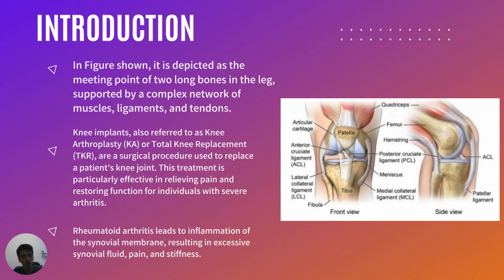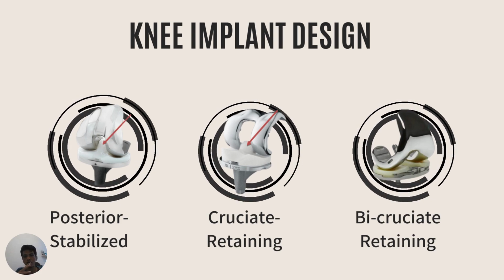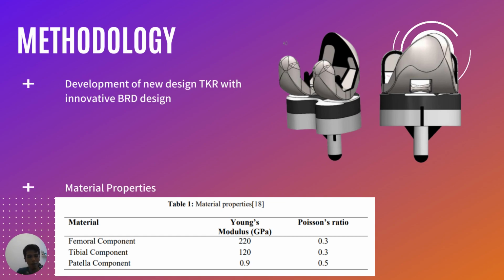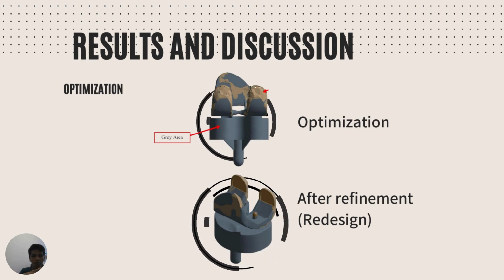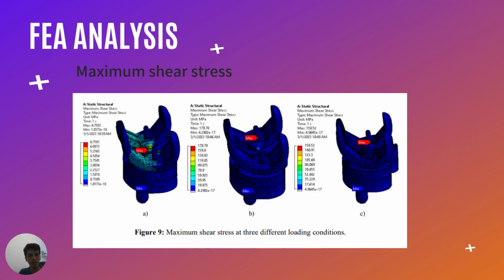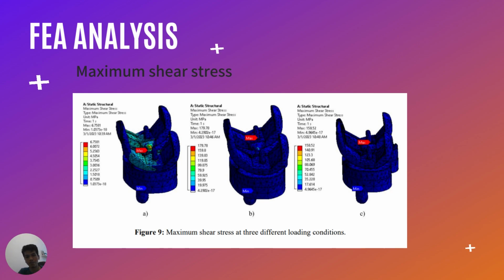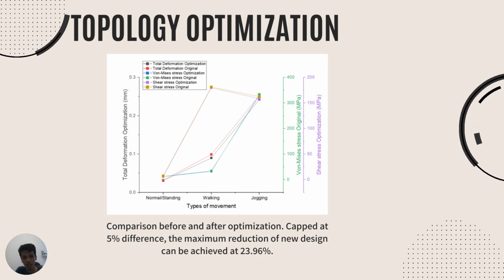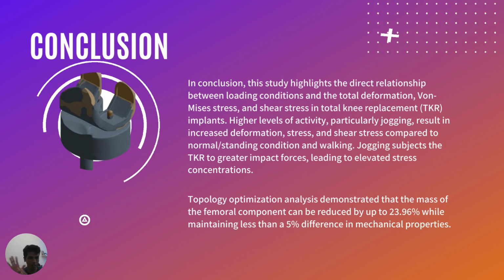ICAES2023 Paper ID 6